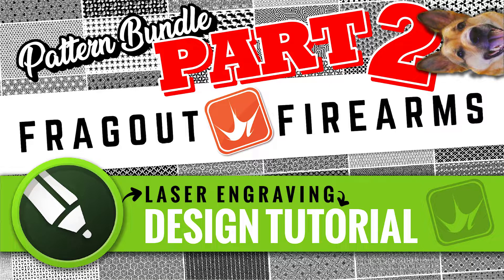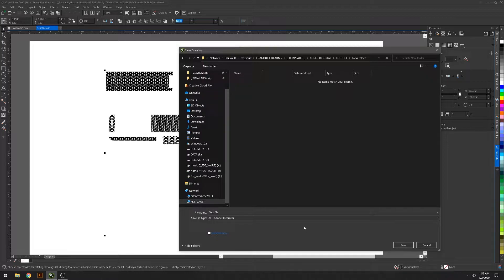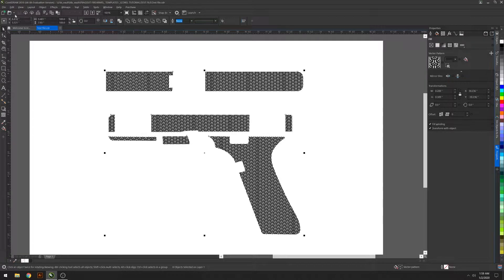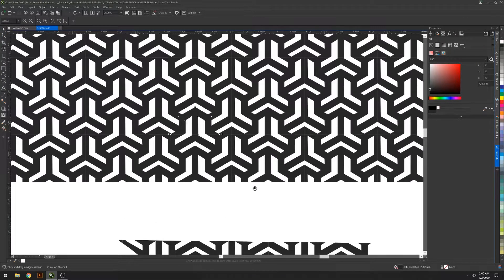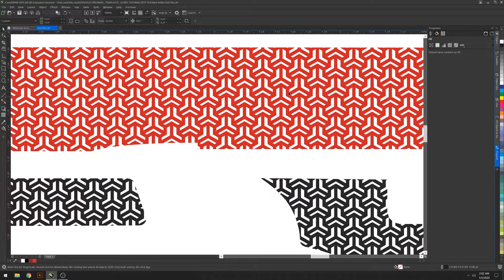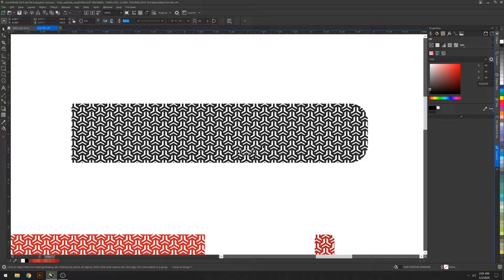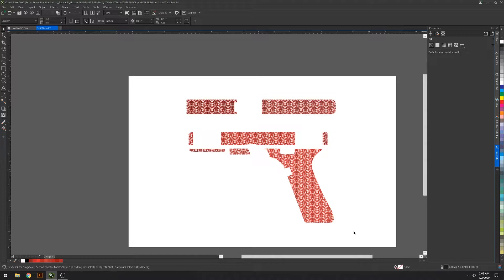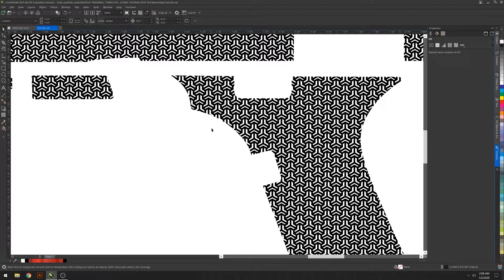How to Expand Vector Pattern Fills in CorelDraw Tutorial for Laser Engraving Firearms and more!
-SAWATTS

To see more of my work and about myself and FDS head on over to my Website!!!